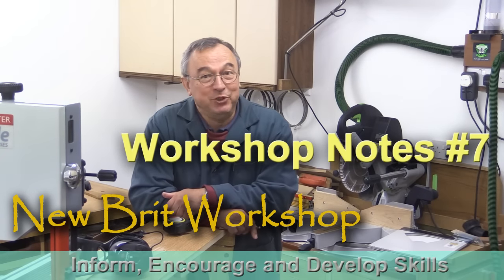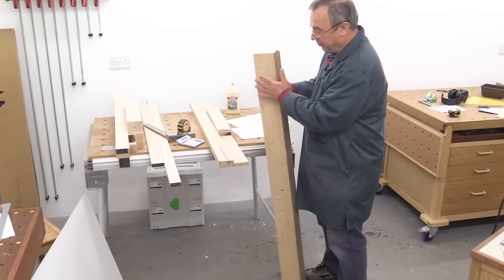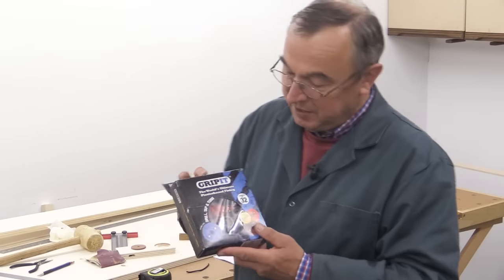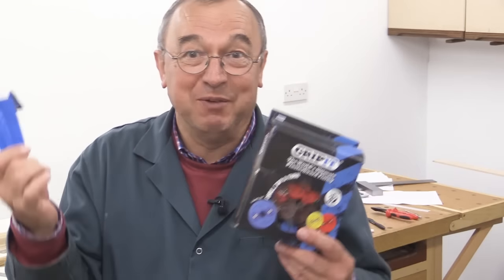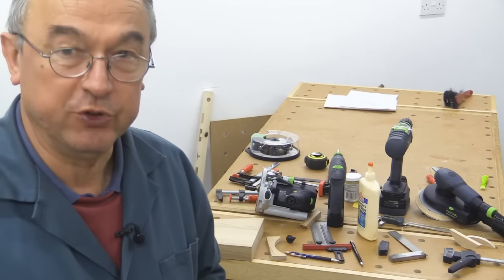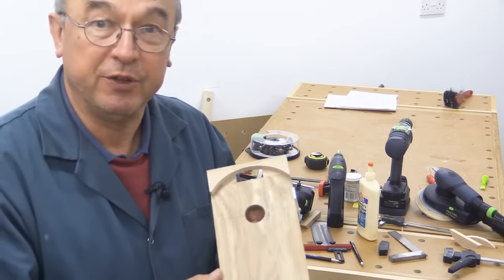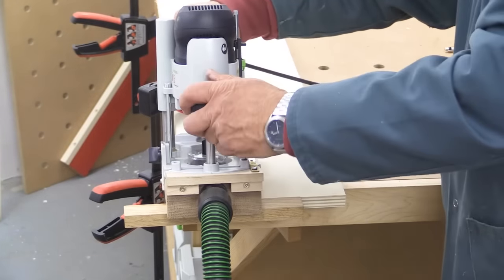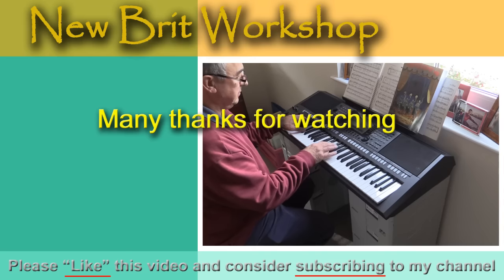Workshop Notes #7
I have been going flat out with several (non video) projects and am using this workshop notes video to catch up and let you know what is going on in The New Brit Workshop. I have a major project in hand which will lead to several new videos.